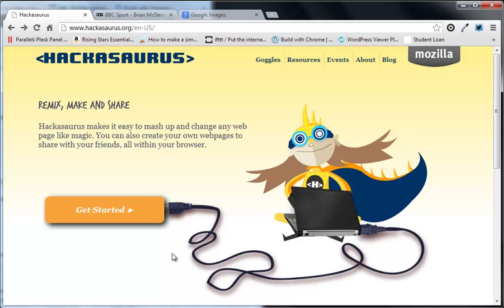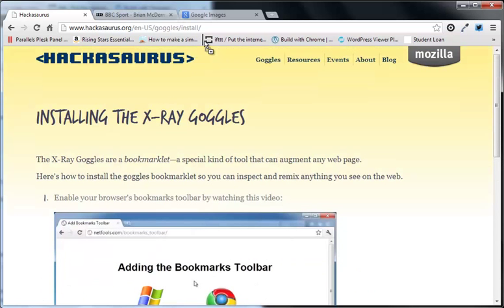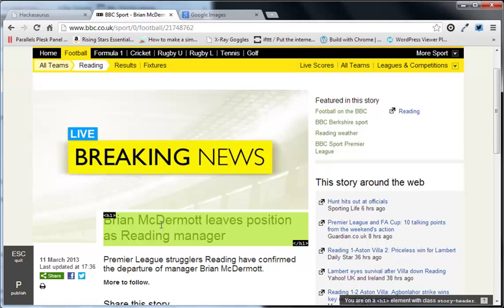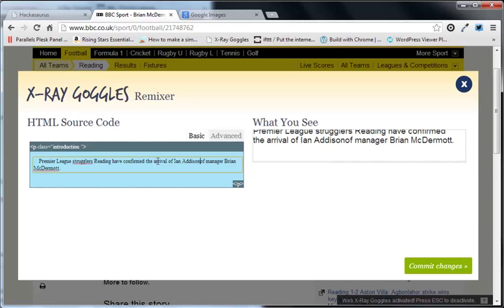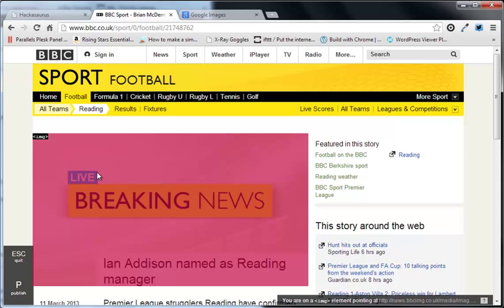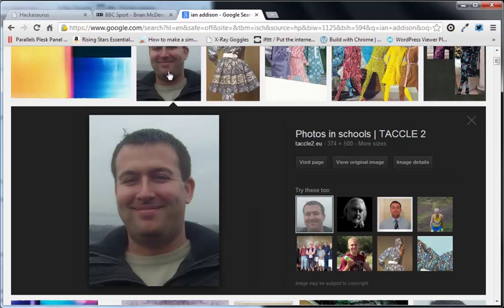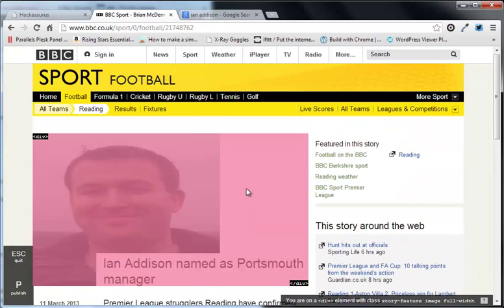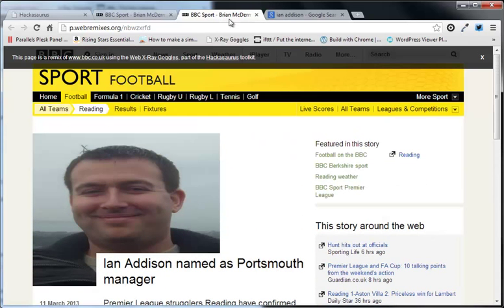Hackasaurus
Using Hackasaurus to hack the web